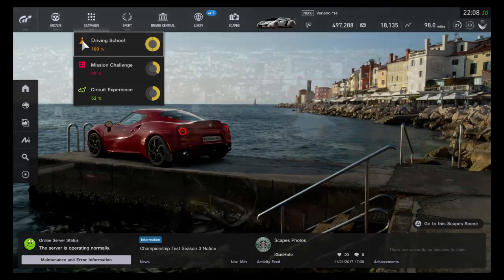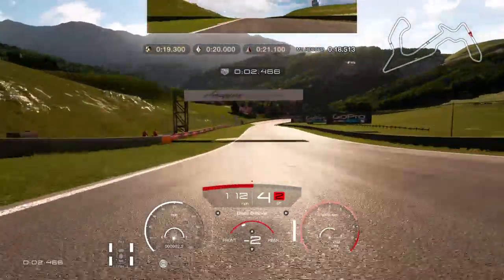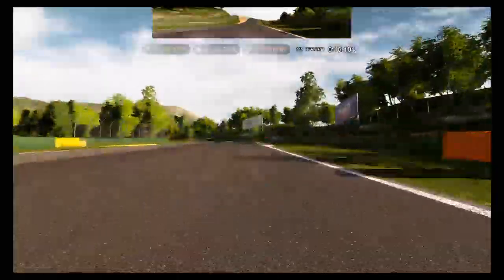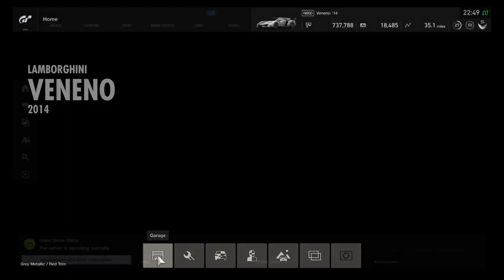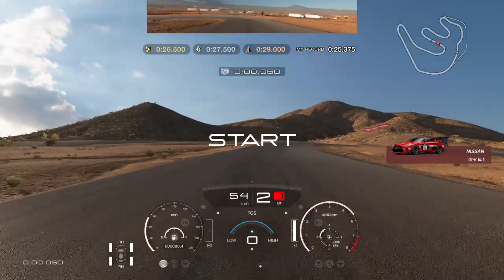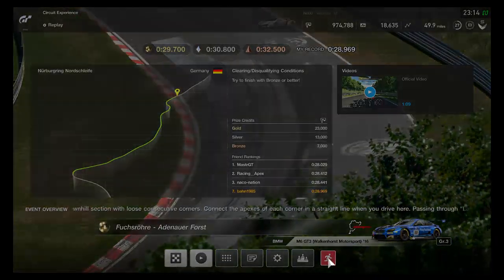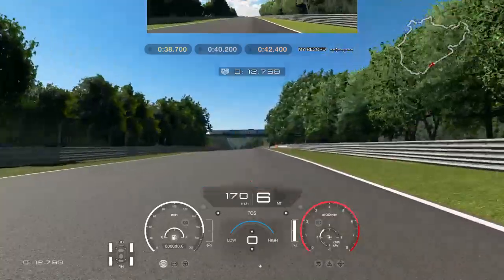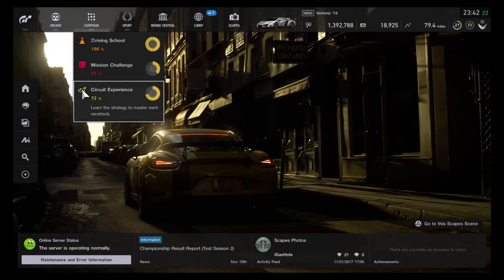Gt Sport: Let's do Some Circuit Experience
My channel is going to be "All About Cars" so be prepared for anything that is car related! Expect racing games such as Assetto Corsa, GT Sport Beta, and Project Cars.  Also expect other real world videos like tutorials on how to make your own racing POV camera, how to practice parallel parking, and weekly videos of my Go-Kart Racing.